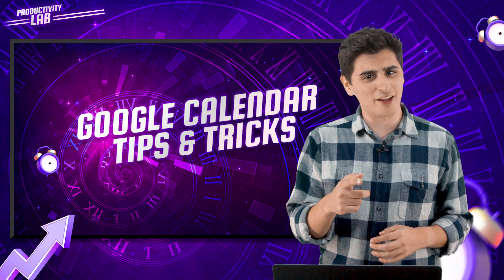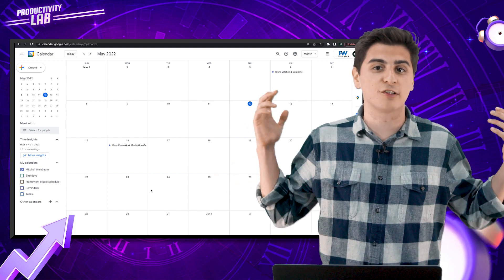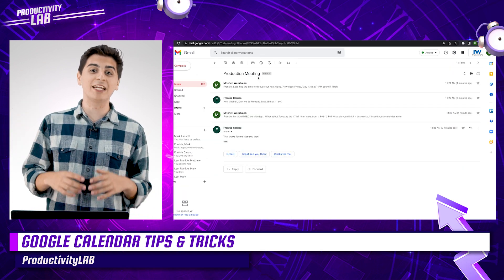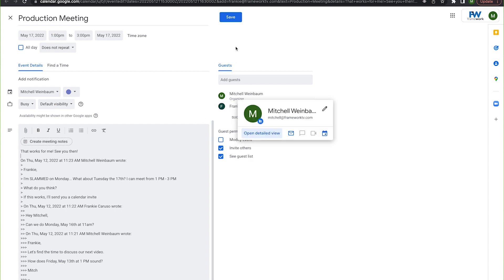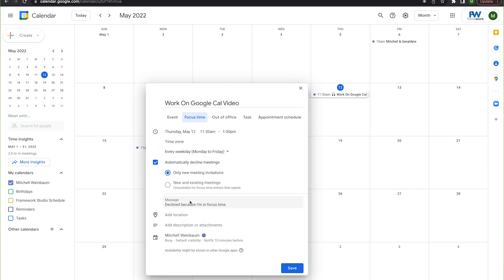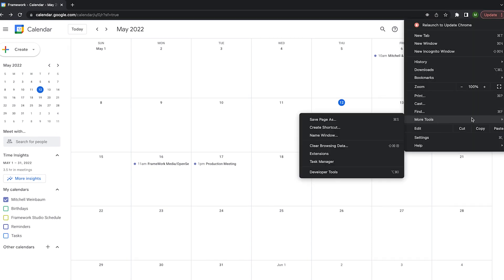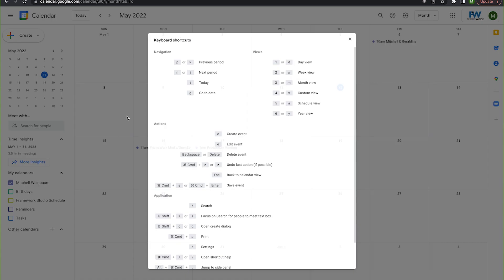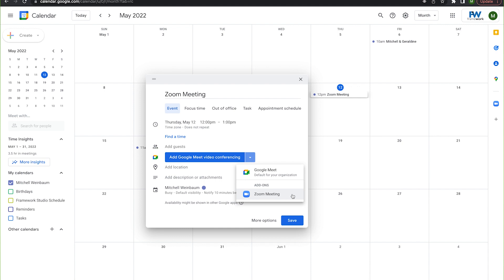Six Google Calendar Tips to Boost Productivity: Productivity Lab 003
Google Calendar may appear to be a simple and easy calendar application on the surface, but in truth, it's riddled with hidden features waiting to be discovered. In this episode, you'll learn some tips & tricks to help you better manage your appointments and tasks and be more productive!